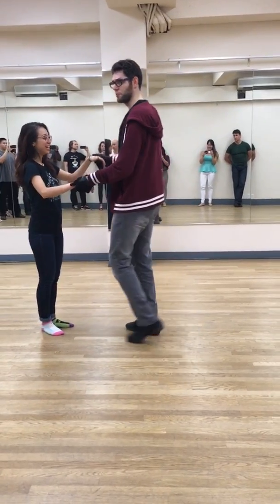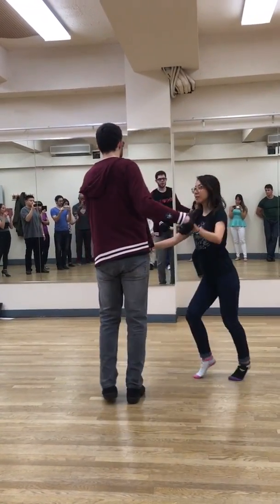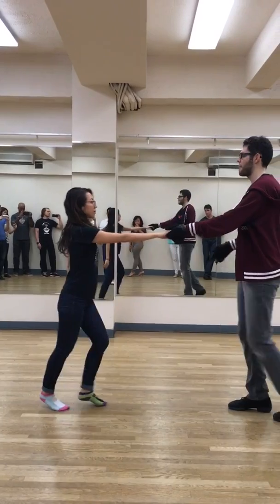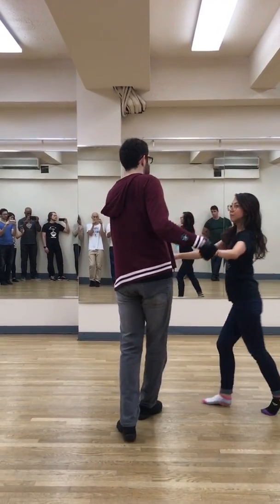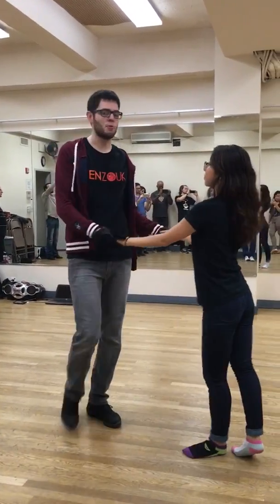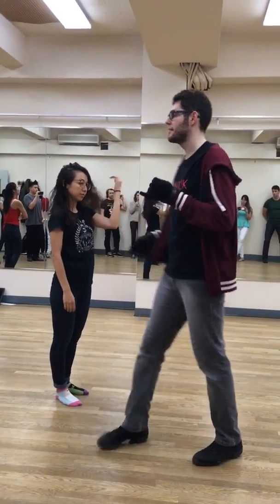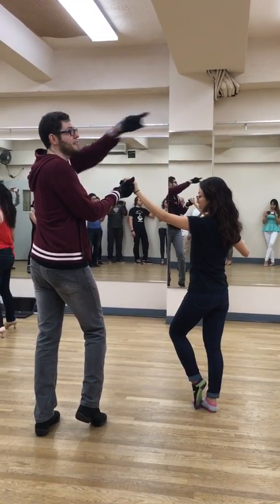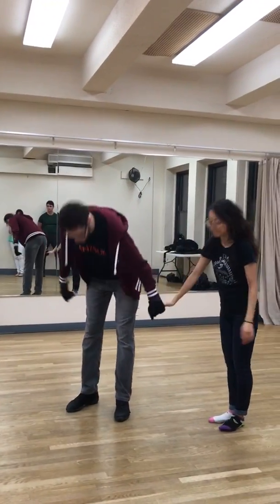Zouk Lesson by DJ Viniscious at Piel Canela - Boomerang, combos, etc.